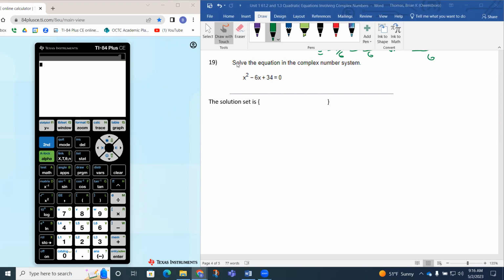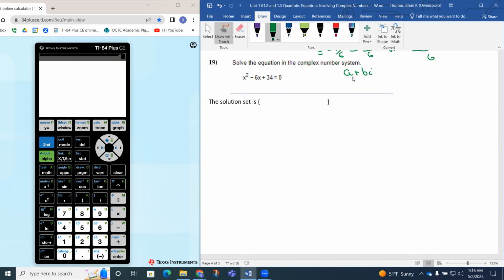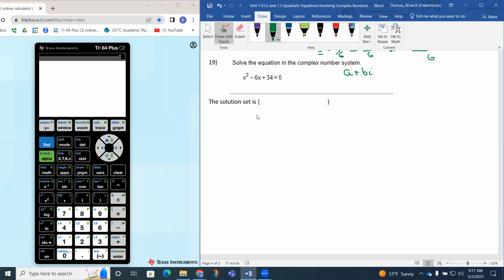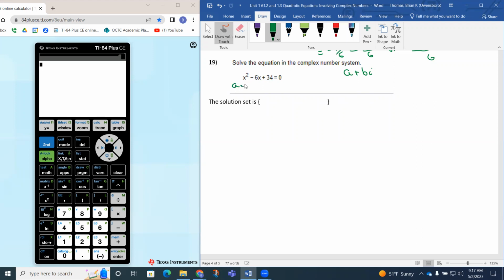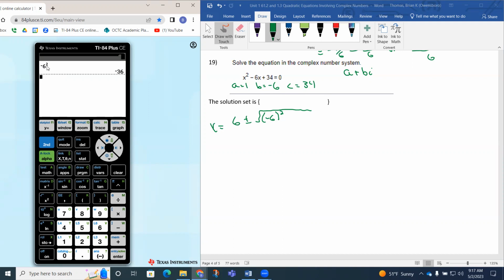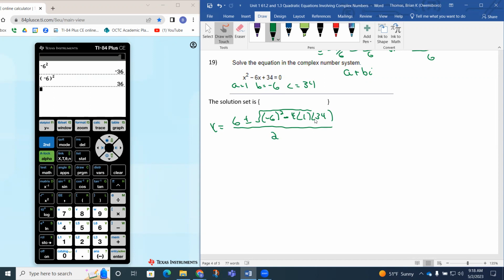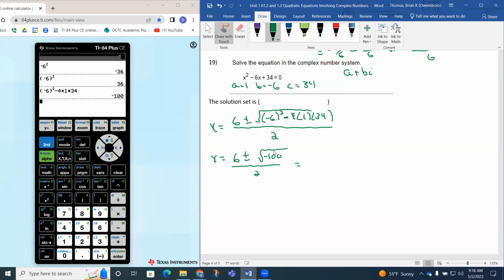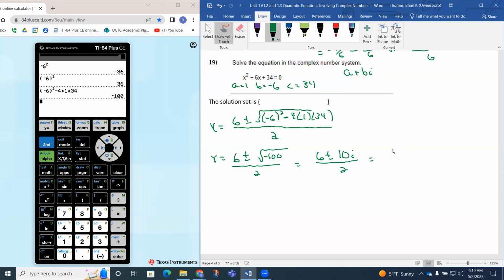U1 1.2 and 1.3 Question 19